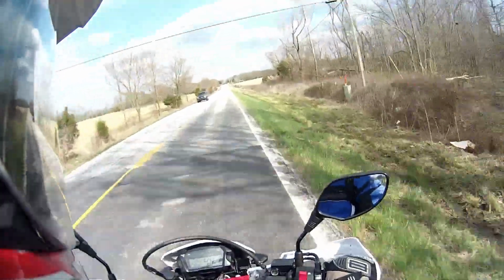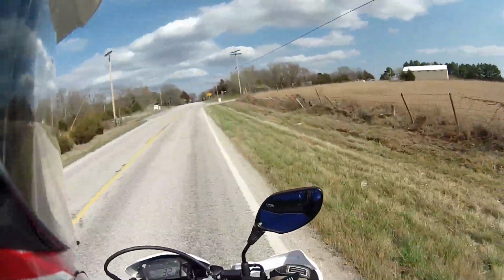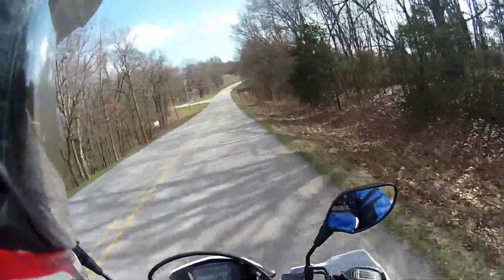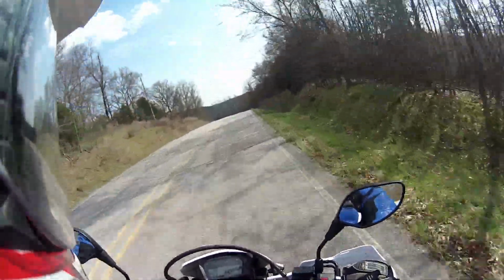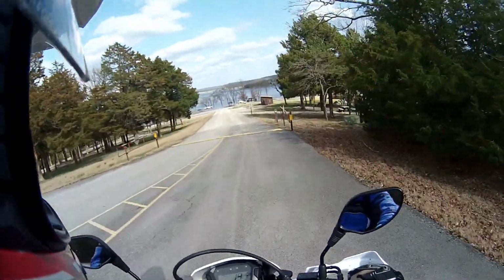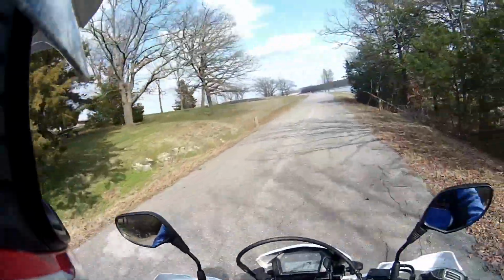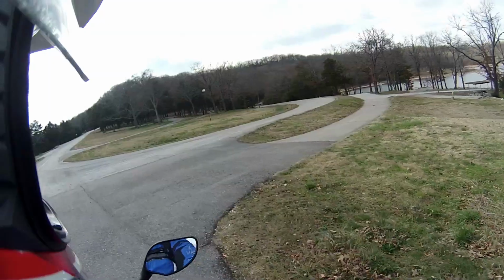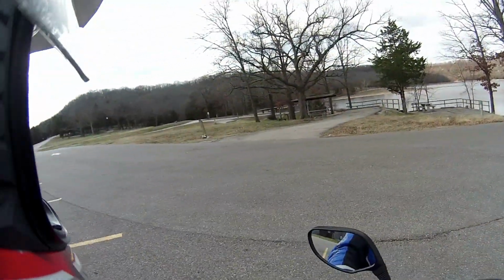Indian Creek Campground near Eureka Springs Arkansas Beaver Lake Tour on CRF250L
2nd:  Click the Thumbs Up on this video!

The Best Motorcycle Luggage: (LIFETIME WARRANTY) Nelson Rigg / Rigg Gear :
For a 20% discount and free shipping for orders over $50 on all Nelson Rigg products (except products already on sale) go to the Nelson Rigg website add the products to your cart then at the checkout enter promo code: woodzman20